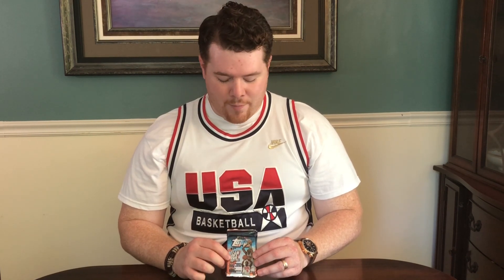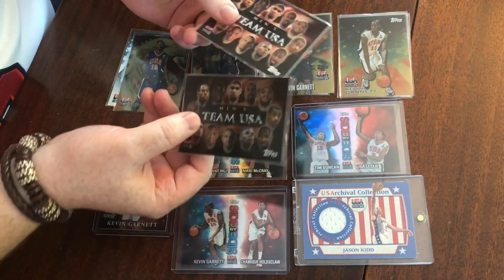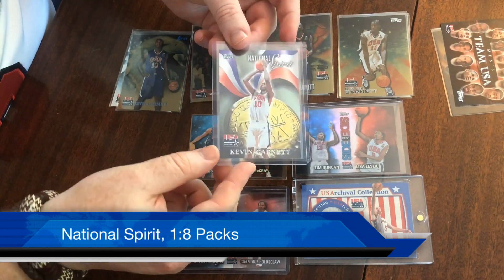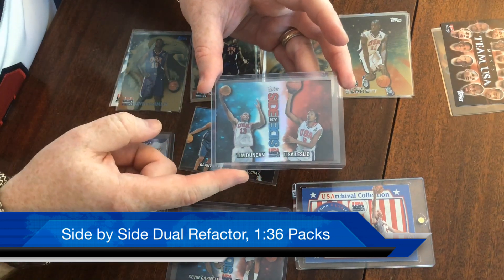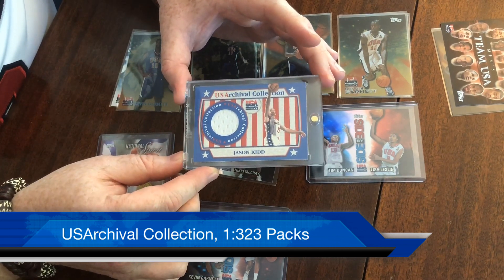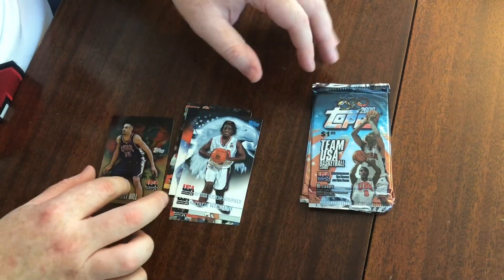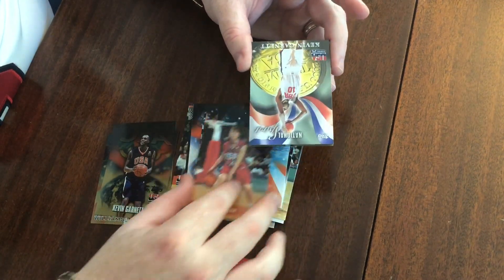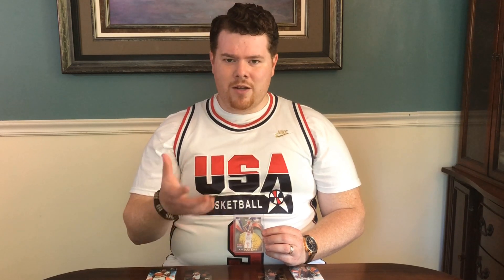4th of July Opening | USA Topps Basketball | [s2 e16]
Join me while I break 2000 Topps Team USA Basketball Packs just in time for the 4th of July!
This the only set to feature both the Men’s and Women’s teams as well as Jersey cards & Autographs!